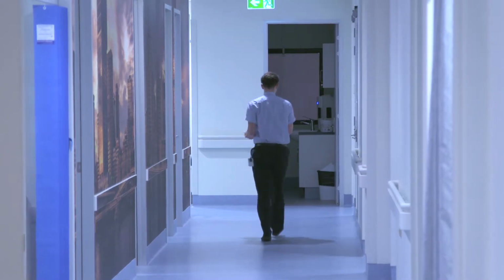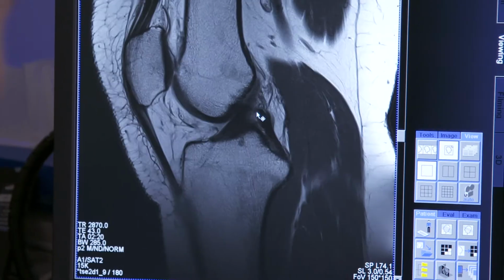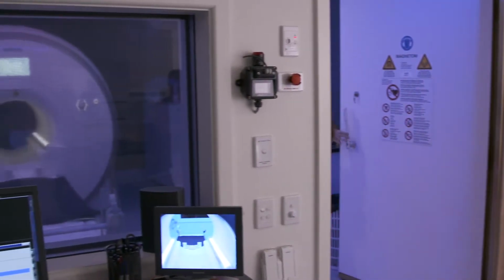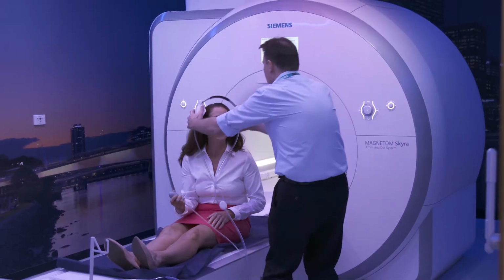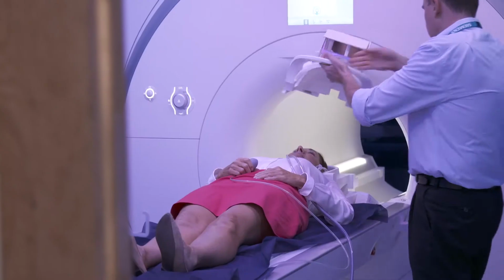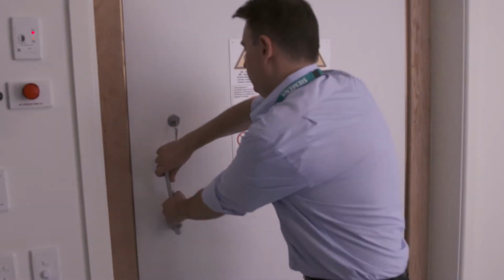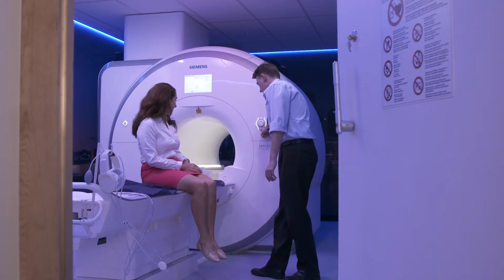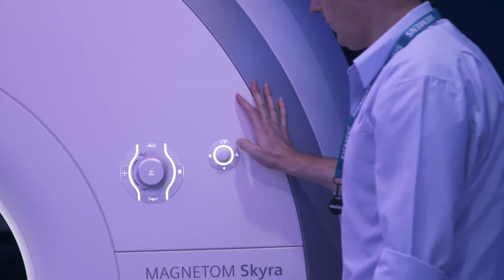What is an MRI? | Dr. John Geelhoed explains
Watch as Dr. John Geelhoed walks us through step-by-step what an MRI is. To learn more in preparation for your upcoming examination, please